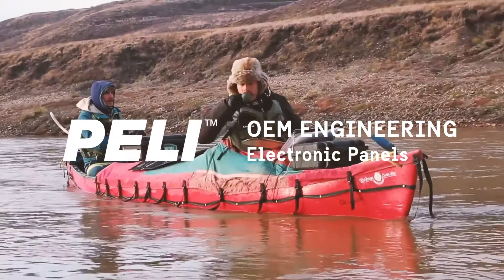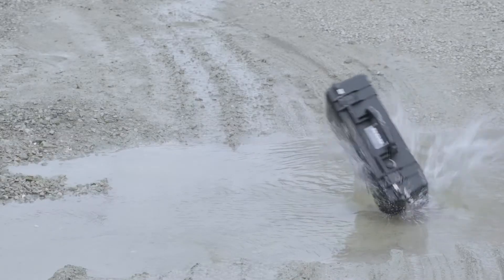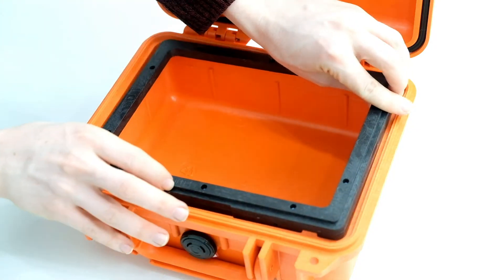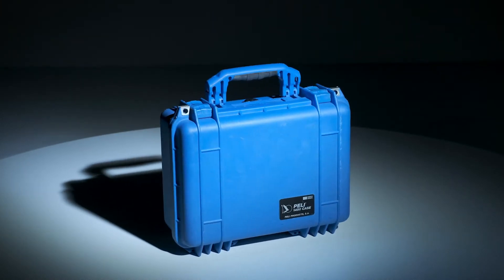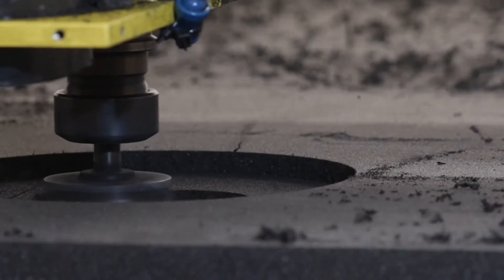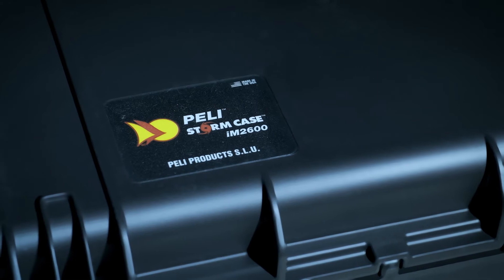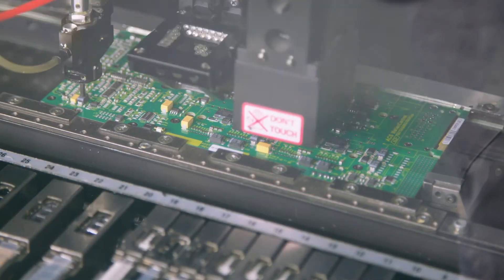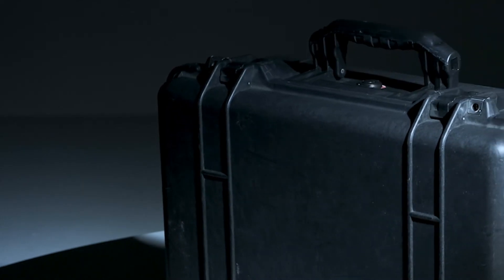Learn how Peli cases can be engineered to house electronics with panel frames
Easily install electronics or instrumentation panels into Peli Protector cases with Panel Frames. They are available for a wide variety of Peli Cases and will keep your electronic installation safe from exterior shocks and the elements, while the depth of the lid of the case will allow switches, buttons, connectors and ports to stand up from the panel face.

Over 45 years ago, Peli invented a new product category: Virtually Indestructible Protector Cases. Since then, Engineering teams have relied on injection moulded Peli Cases to protect their high-tech sensitive equipment due to the cases’ high-impact and chemical resistance as well as its IP67 watertight and dust-proof enclosures that offer total protection against external elements and shocks.